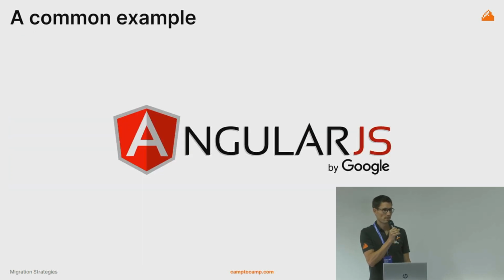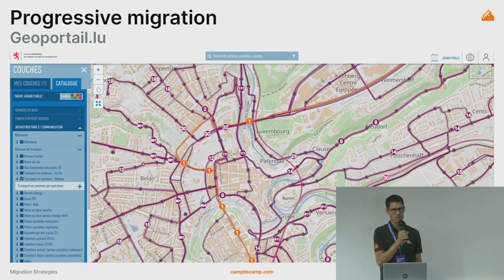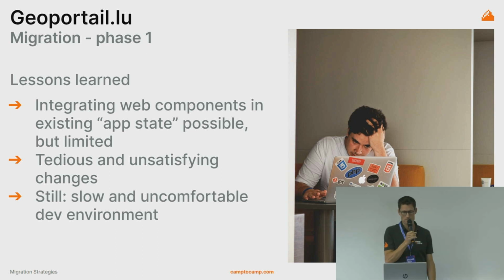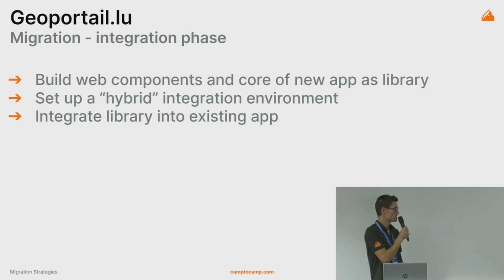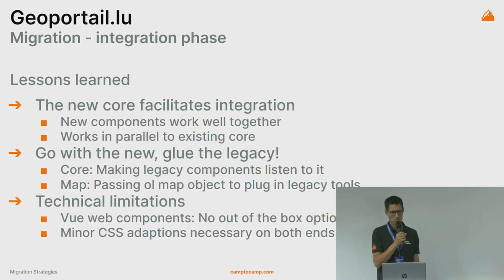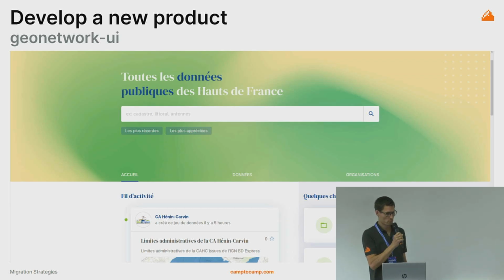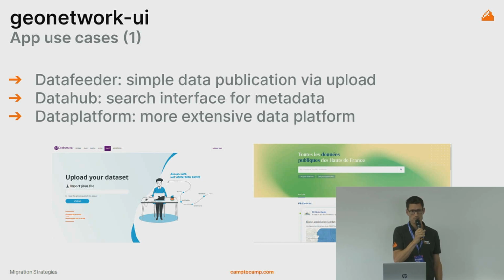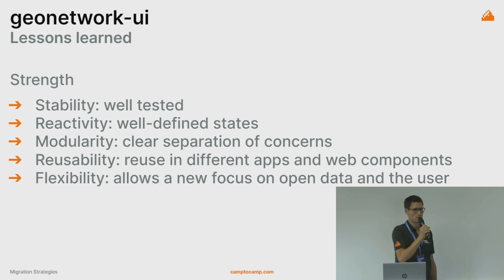2023 | Migration strategies: Or how to get rid of a deprecated framework - Tobias Kohr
Deprecation of a used framework is a common risk for software projects. Migrations are very time-consuming and costly, without showcasing any new functional features. This can make them an unpopular task, that tends to be postponed until there is no other choice, be it for a customer or the community of an open source project.

During the last decade for instance, AngularJS has been one of the most popular web frameworks around. This was not any different in FOSS4G projects, where it had been adopted in geoportals and other frontend components. With the end of the decade, active development of AngularJS came to an end and since summer 2021 no more security updates are provided. This has become a major challenge for many web ecosystems - including FOSS4G ones - where AngularJS is still very present, but will have to be replaced in the long run.

This talk will present various open source projects and how they differently approach this challenge. It will reflect on lessons learned so far and aspires to provide inspiration for other projects in a similar situation.

Geomapfish is a WebGIS framework that allows to build geoportals. It is a community driven project. Its frontend is based on the ngeo javascript library, which has been built on top of AngularJS and OpenLayers. Due to its wide functionality, the project’s goal is to prevent a one shot migration. It has been decided for a continuous migration based on (Lit Element) web components, that allow to integrate migrated functionalities step by step.

Geoportal.lu is the national geoportal of Luxembourg. It is based on the Geomapfish framework, but has a very customized frontend. The requirement here is similar. Instead of migrating all at once, the different parts should be continuously integrated. After following the Geomapfish migration strategy based on web components at first, the project is finally migrated to another javascript framework (vue), without giving up on the continuous migration.

Geonetwork is a well-known FOSS4G catalog application. On top of its powerful backend, sits a frontend that is also based on AngularJS. Once again, its functionality is so vast, that a complete rewrite would be enormous. Thus came up the idea of geonetwork-ui: A new project that could live alongside Geonetwork without the goal to become isofunctional, but to complement it. A project providing libraries specialized in proposing user interfaces by leveraging Geonetwork’s backend capabilities.